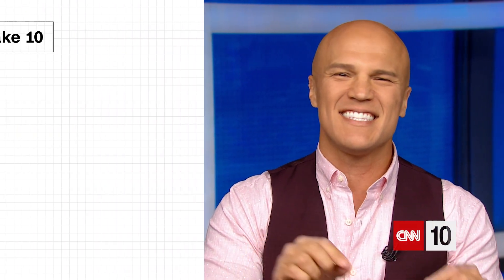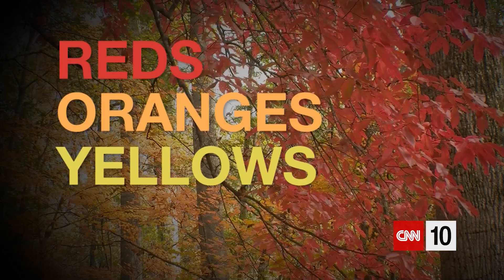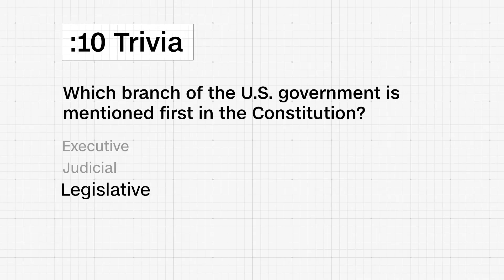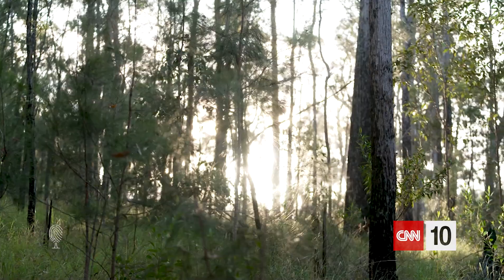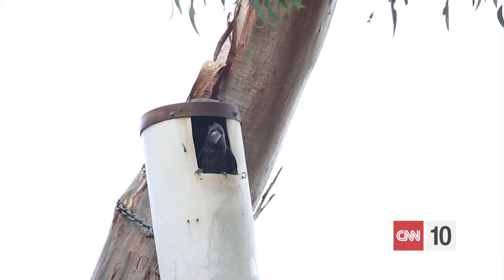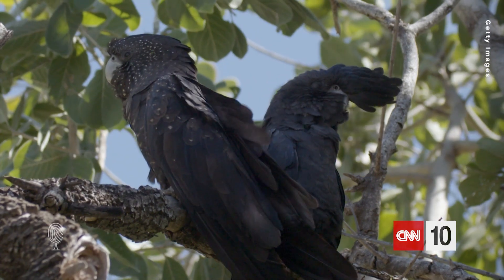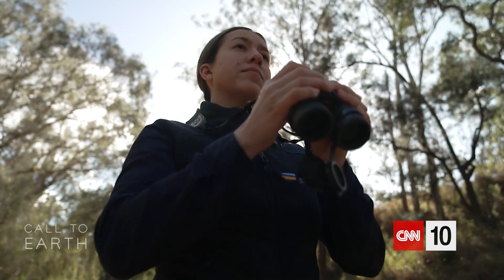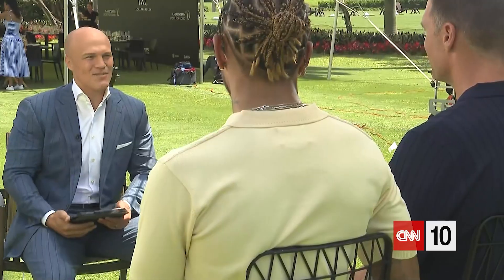The First Day Of Fall | September 22, 2022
It's officially fall and today we're explaining the science behind the autumnal equinox.  We're also traveling to Australia to learn about a scientist using a network of sound recording devices to track an endangered species of bird. And finally, our own Coy Wire chats with two sports icons about their secrets to success.